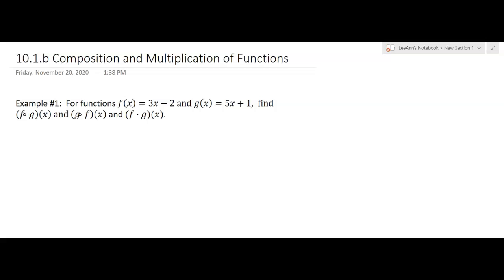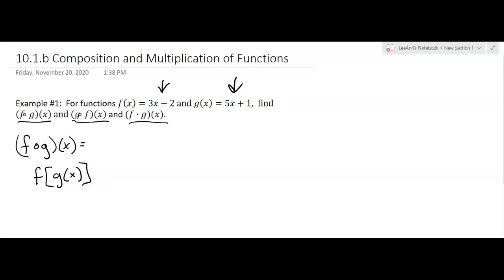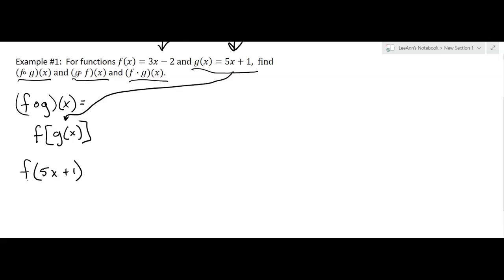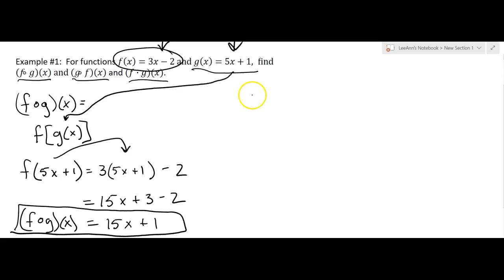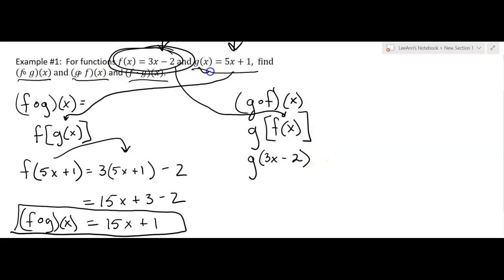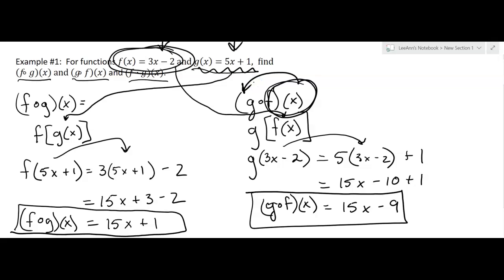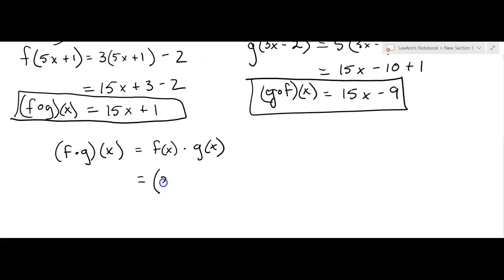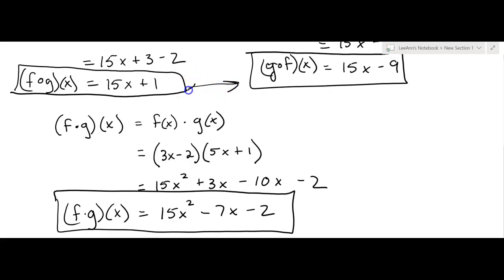10.1.b Composition and Multiplication of Functions